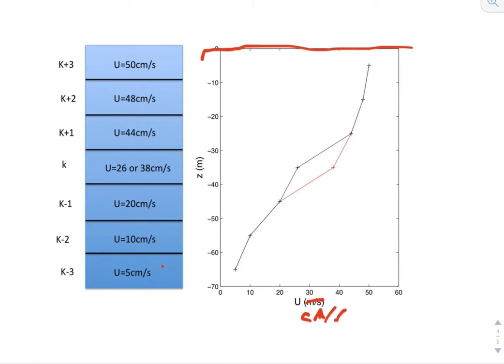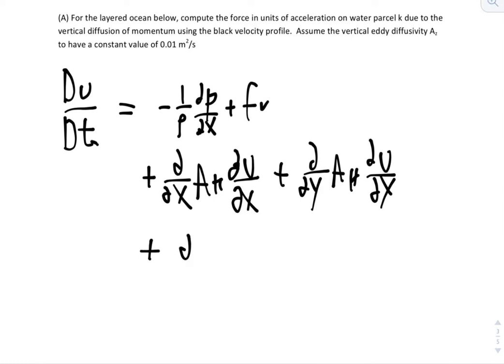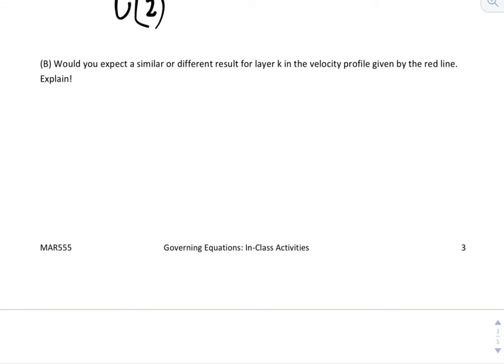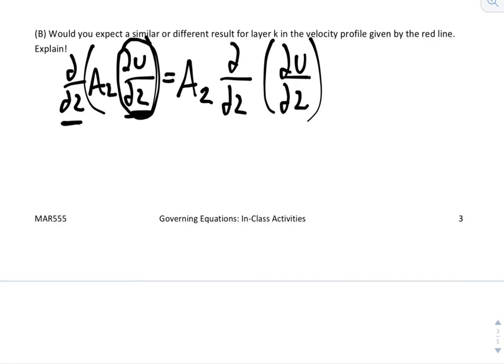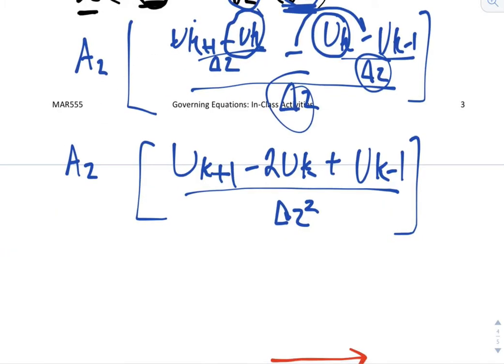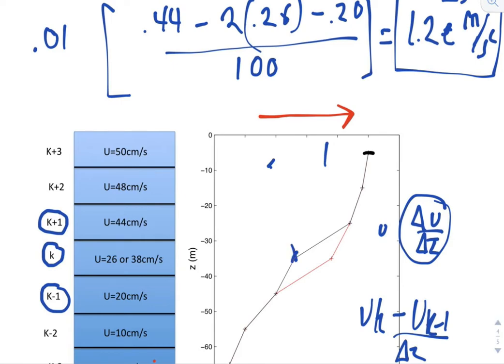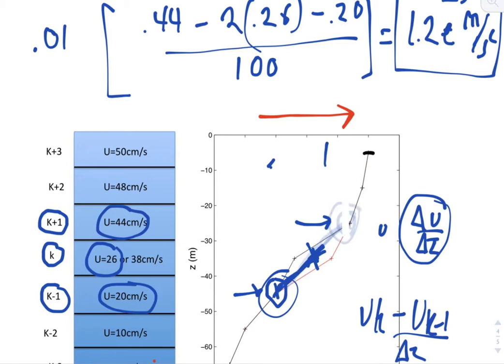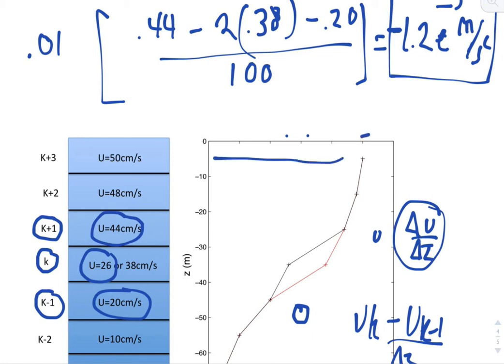vertical diffusion of u-momentum